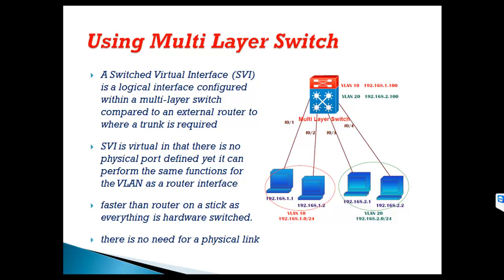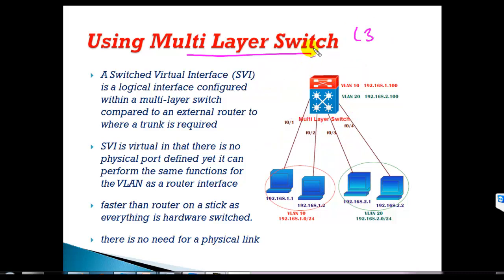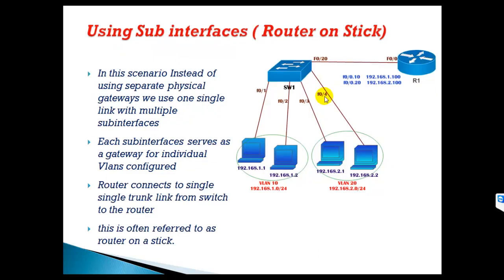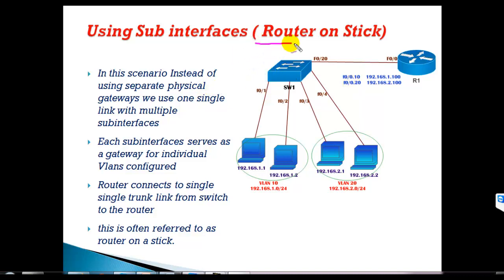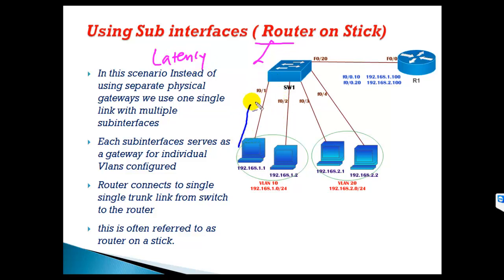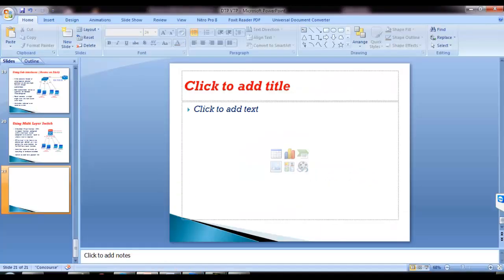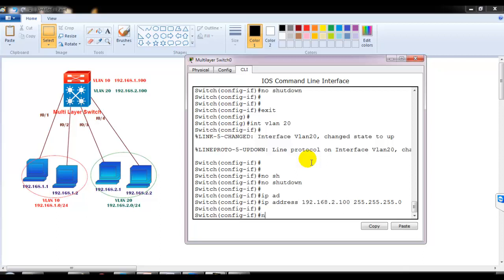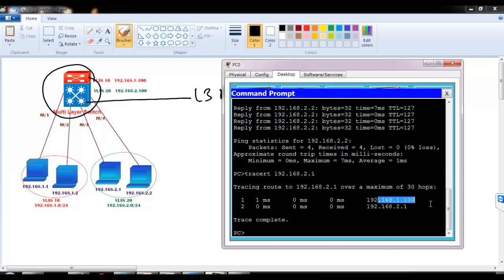Inter vlan routing using multi layer switch part 1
In this video, we dive into Inter-VLAN Routing using a Multi-Layer Switch and how it enables communication between different VLANs without requiring an external router. This is Part 1 of the series, where we cover the fundamental concepts and configurations needed for efficient VLAN routing.

🔹 What you’ll learn in this video:
✅ The need for Inter-VLAN Routing
✅ How a multi-layer switch performs Layer 3 routing
✅ Configuring SVIs for VLAN communication
✅ Advantages over traditional router-on-a-stick method